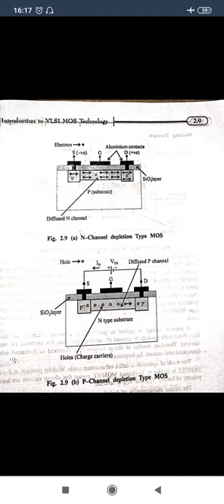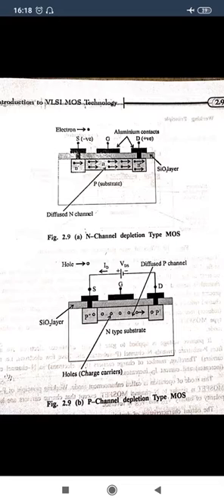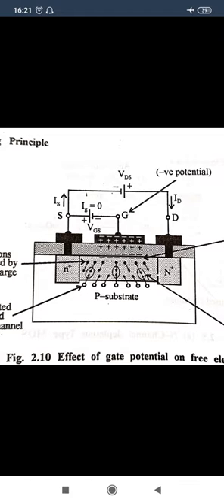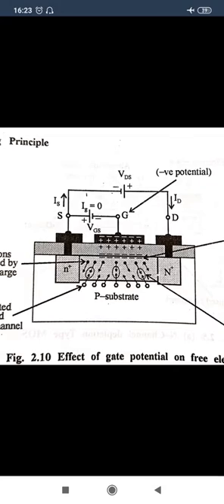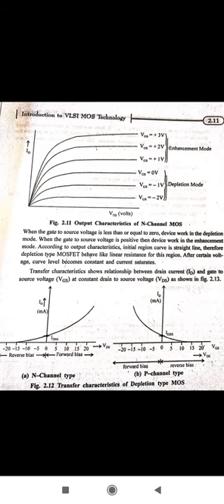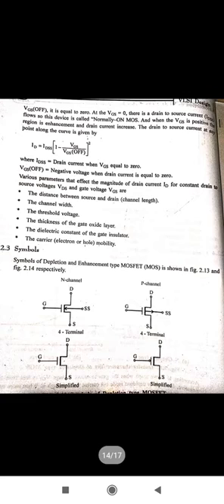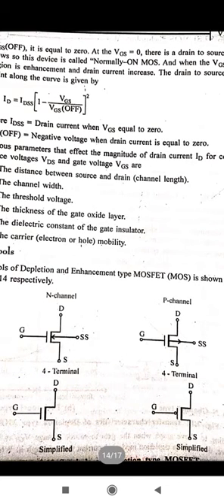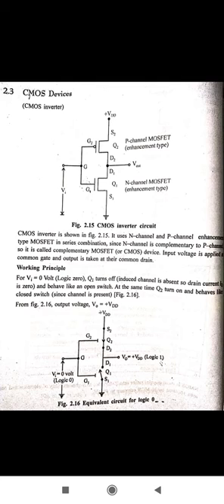Types of mos transistors